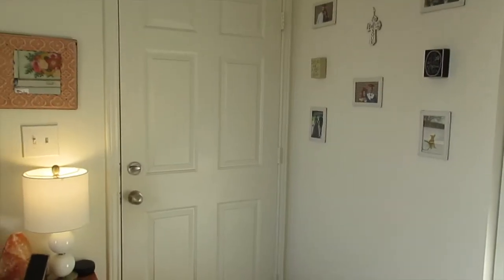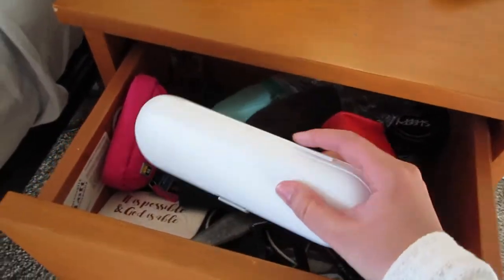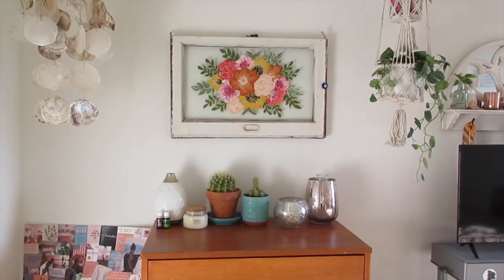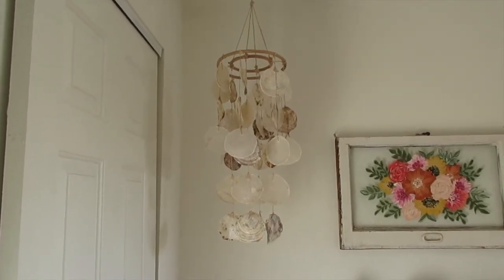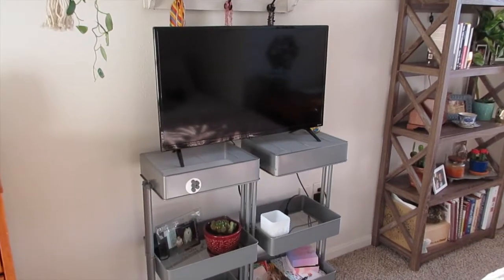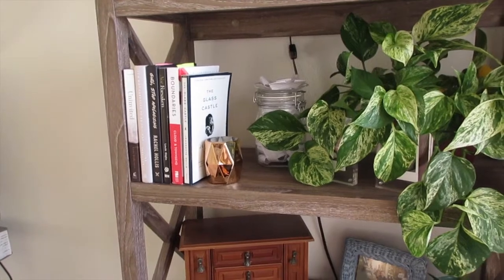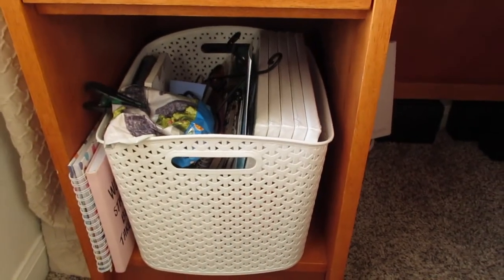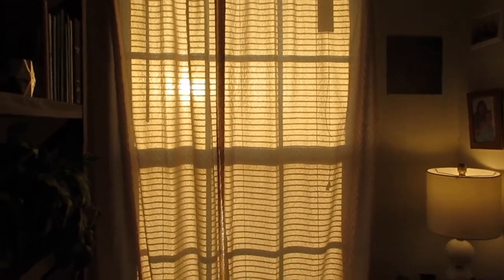Room Tour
Here is my room tour for my first apartment! There will be a new one hopefully soon once i move into my next apartment, but until them please enjoy this video!

Katie Grace (painted with grace)